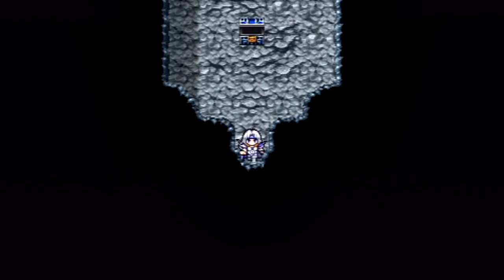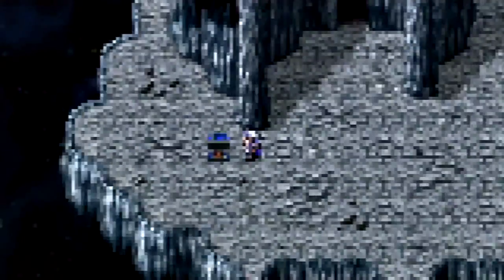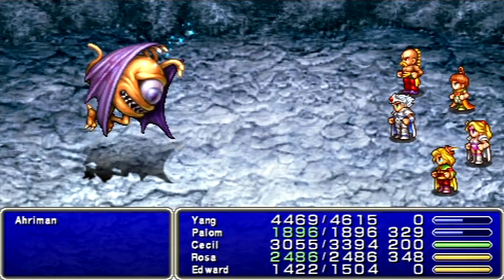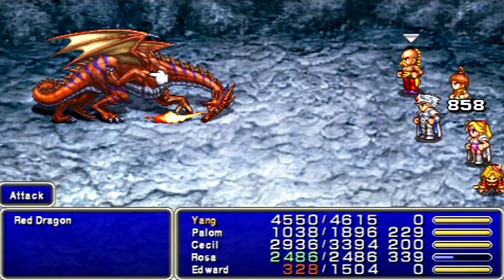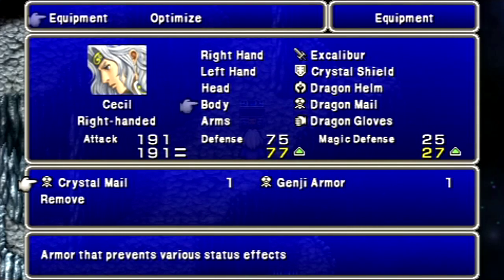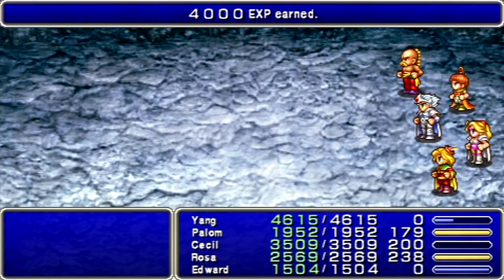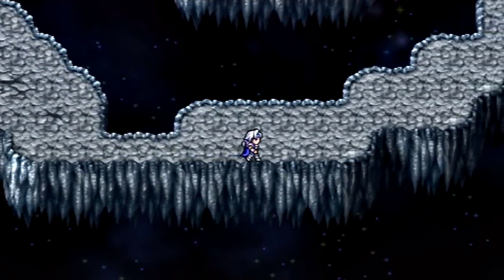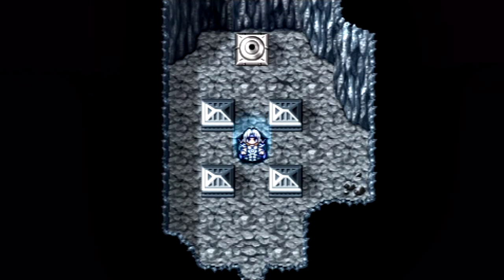Let's Play Final Fantasy IV COMPLETE #50 - Dragon Quest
In this episode, we continue through the Lunar Subterrane and find the real reason why I brought Edward along with me.